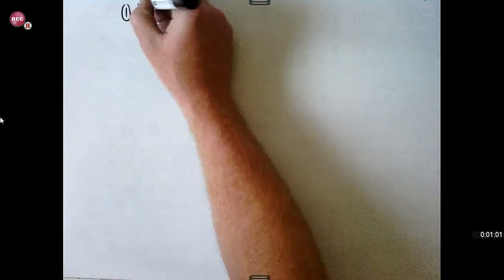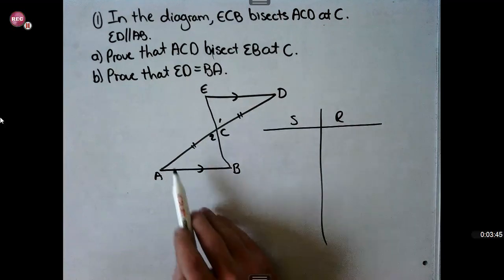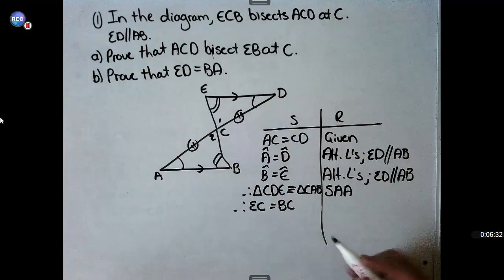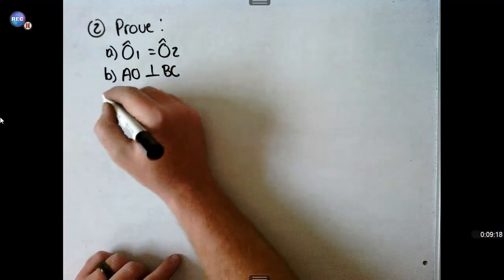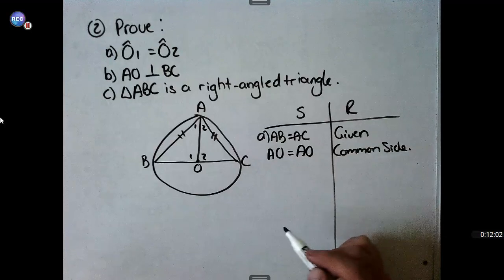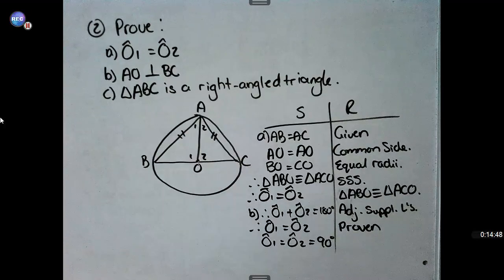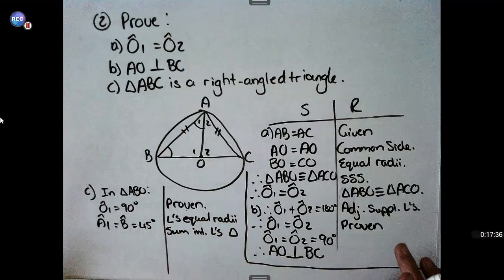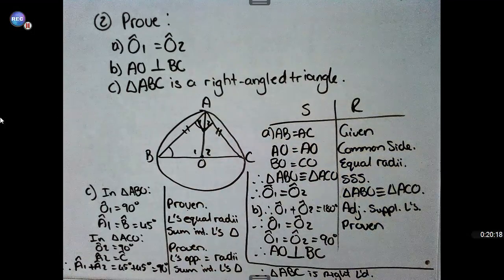CONGRUENCY - PART 3